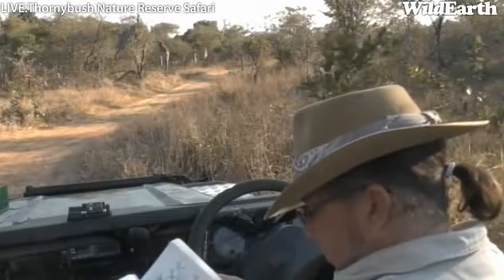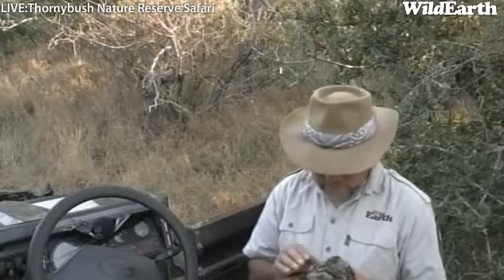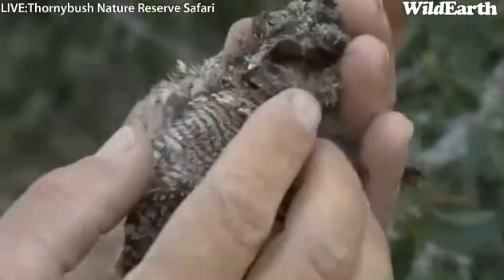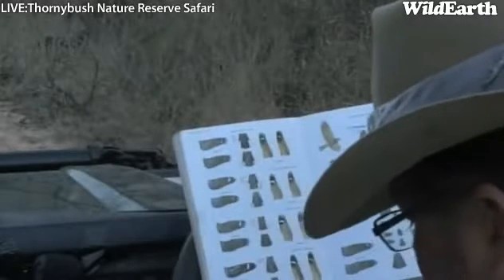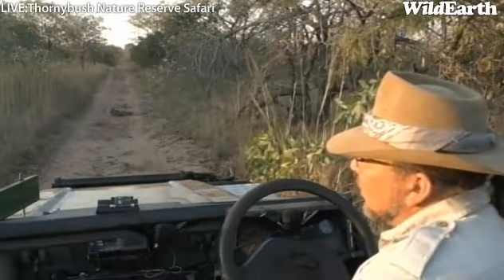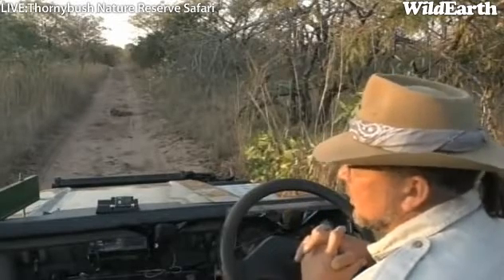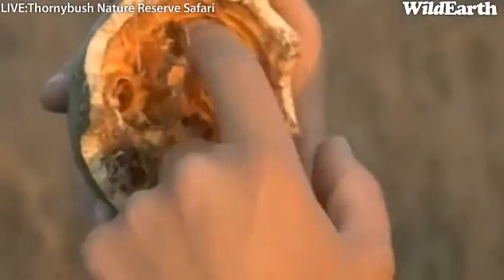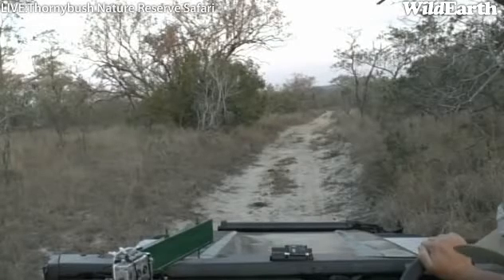Thornybush Safari PM Drive July 20 2013